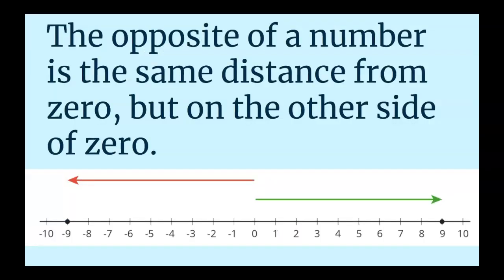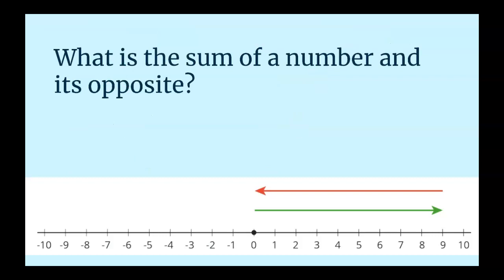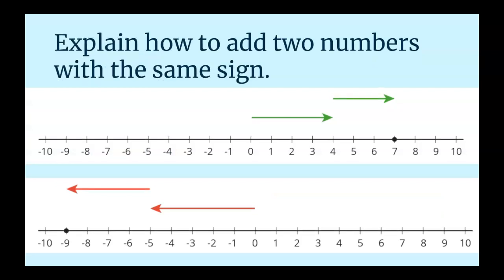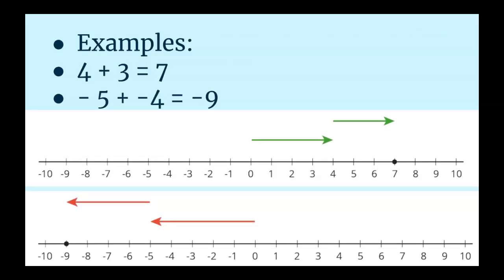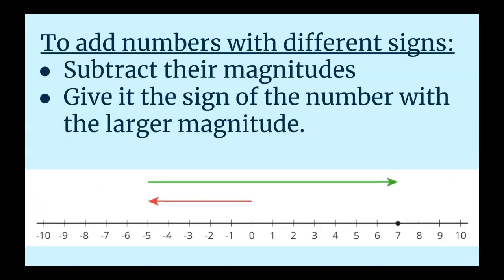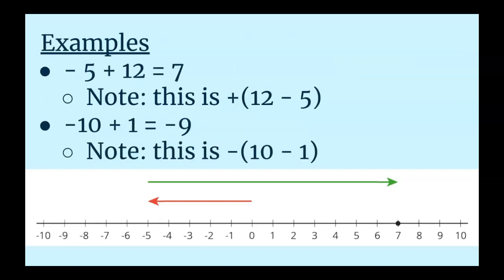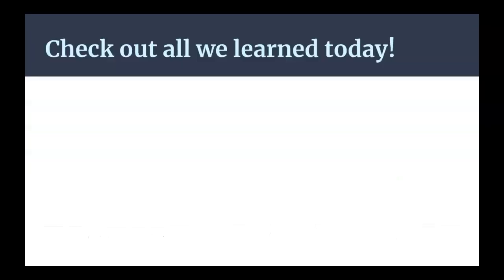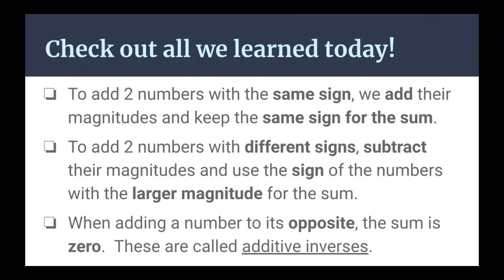Summary: Open Up 7th Grade 5.3: Changing Elevation